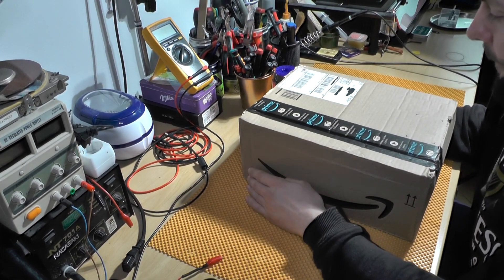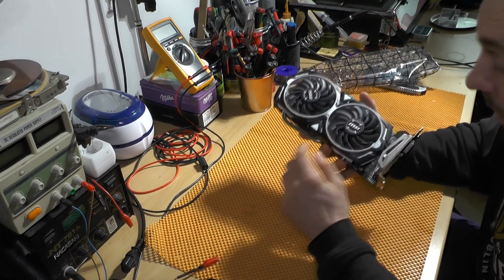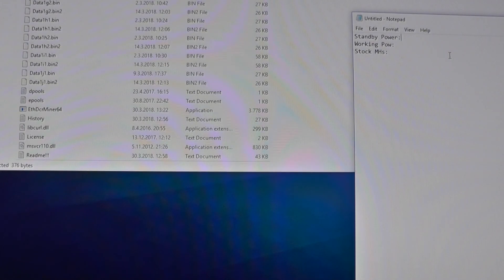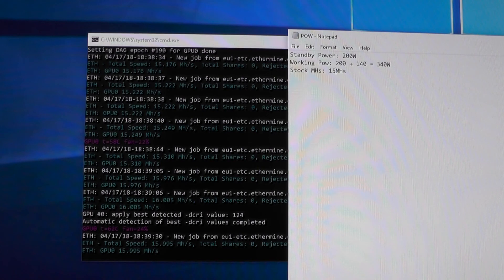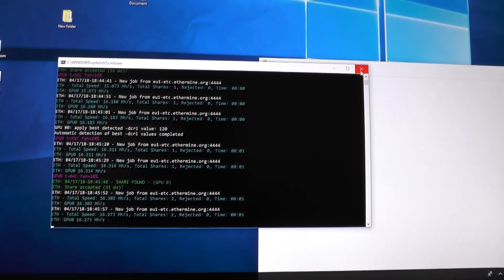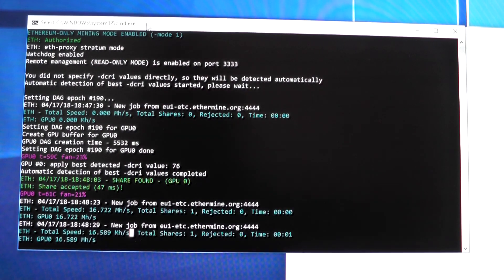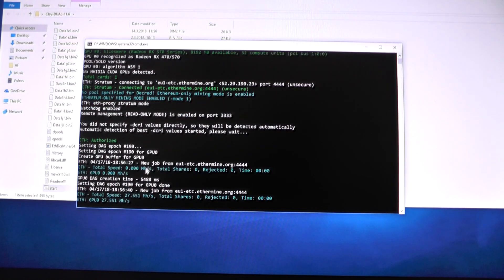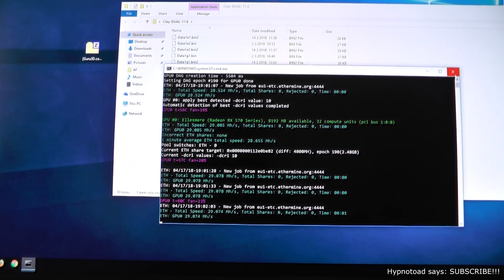MSI Armor RX 570[8GB] @ 29.1MHs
What to say? Watch video & read description:)

I'm currently experimenting with 100W mod bios, it does seem to work propertly with single mining but it's crashing in dual so, it'll update archive if i get to work it porpertly (i'm uping voltages 0001 at a time so it's a tedious process).
At the moment power consumption is about 140W

If you wish to use my mod, download is @ pass to the archive is 1234 (as always).

After modifying bios you'll need to patch the drivers because your cards will not get reckognised

If you have any questions regarding this card, don't hesitate to ask, also, if you have any suggestion on what to test next (since i can actually get most of the cards at the moment and test them) please let me know so i can make better video next time.

BTC-ME:
1P7drxDQALyJDm8rCVSuhEXkiS5LnYFpRr

ETH-ME
0x21E4cC6BEf890000B1cD52e23F426382d5651B92